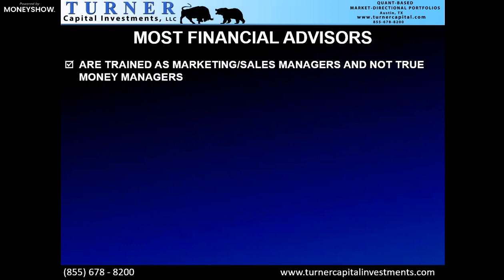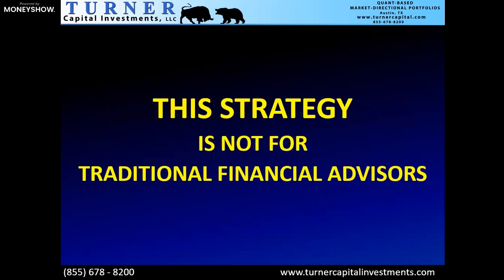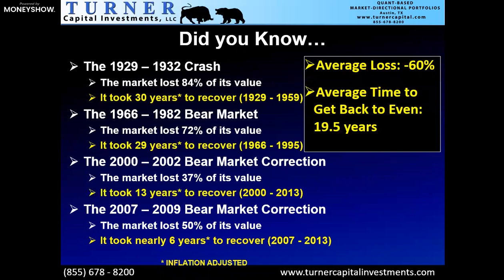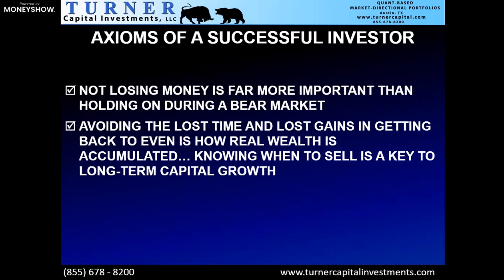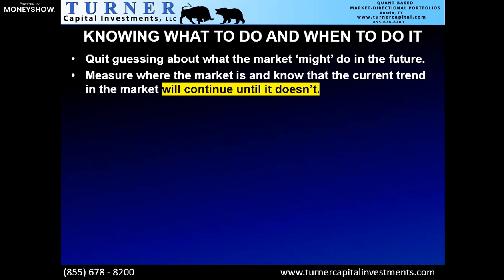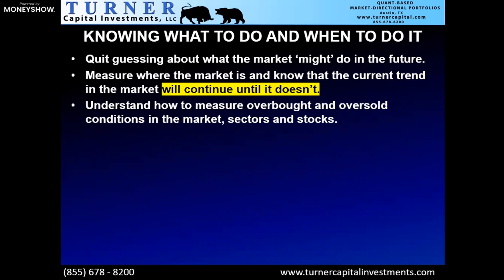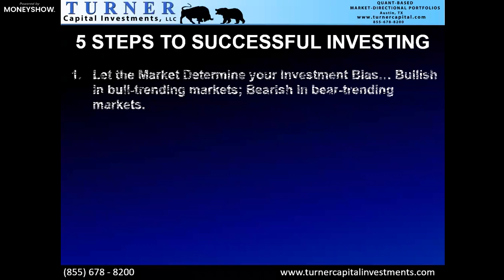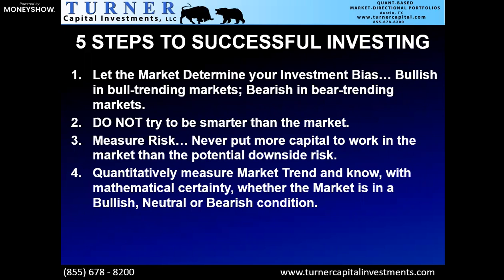How to Build a Portfolio Designed to Generate Huge Returns in Both Bull & Bear Markets | Mike Turner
The market has had an incredible run so far this year and despite Covid, supply-chain issues, skyrocketing inflation, zero interest rates, incessant turmoil in Washington, etc., the market continues to boom higher. But you know and I know that there is a bust coming to this boom at some point. Some believe it is right around the corner; maybe not… but can you take the chance of not being prepared?
One way or the other, one of these days the market is going to fall off a cliff and your portfolio needs to be prepared for that fateful day.
Can you afford to lose 50% or more of your investments in the next major bear market? As an investor, why would you rely on the same old buy-and-hold nonsense that most financial advisors push? Why follow a strategy virtually guaranteed to get decimated in the next bear market cycle.
What if you could make money in bear markets just as you make money in bull markets? In this session, you will learn how to build a world-class portfolio that is just as prepared to take advantage of bear markets as it is for bull markets.
After the presentation has ended, you can join Mike for a special Zoom conference where you can probe as deep as you want into his highly successful portfolio that makes his clients money in both bull and bear markets.

Whether you’re an investor or trader, several groundbreaking live presentations. Check them out here!

About MoneyShow

Founded in 1981, MoneyShow is a privately held financial media company headquartered in Sarasota, Florida. As a global network of investing and trading education, MoneyShow presents an extensive agenda of live and online events that attract over 75,000 investors, traders, and financial advisors around the world. We are proud to bring together individuals, top market experts, analysts, and media in dynamic, face-to-face, and online learning forums that include highly acclaimed investment shows, conferences, and cruises.

For more than three decades, we've been empowering individuals with a passion for investing and trading. We arm individual investors and traders with state-of-the-art tools, a powerful skill set, and a clear understanding of the markets so they can pave their own path to profitability.